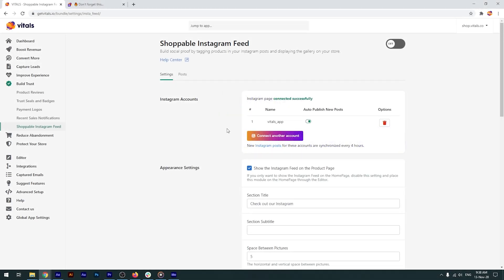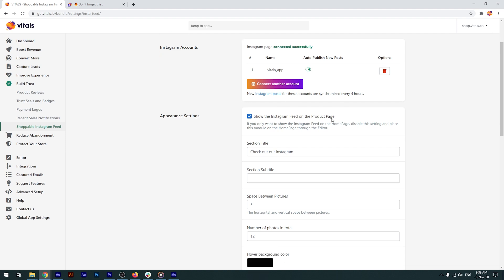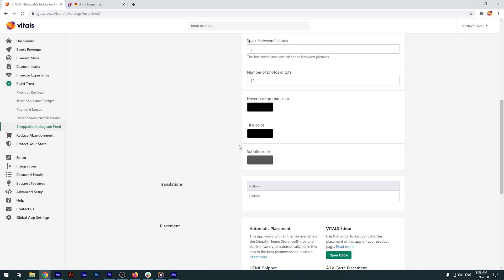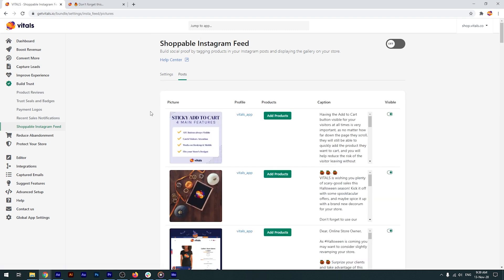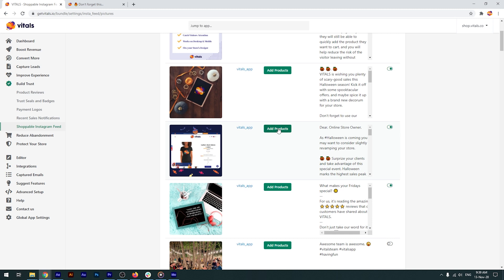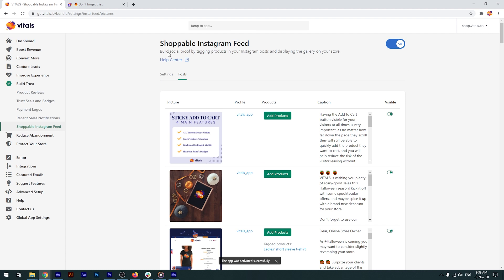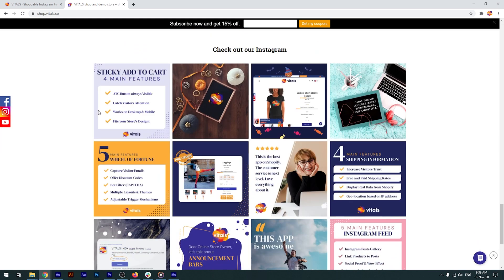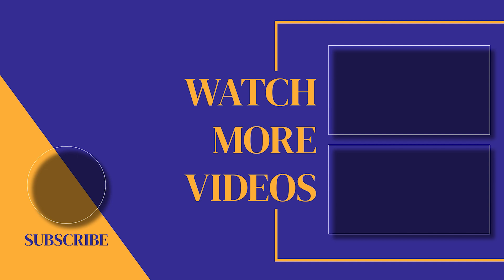Vitals Shoppable Instagram Feed App Tutorial for Shopify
This tutorial covers the Shoppable Instagram Feed app, one of the 40+ Shopify apps built into Vitals, that helps merchants increase social proof by tagging products in their Instagram posts and displaying the gallery on their store.

Check out our Help Center to learn more about the Vitals Shoppable Instagram Feed app

~ Content ~

0:00 Intro
0:39 Settings
1:00 Make Your Feed Shoppable
1:39 Outro